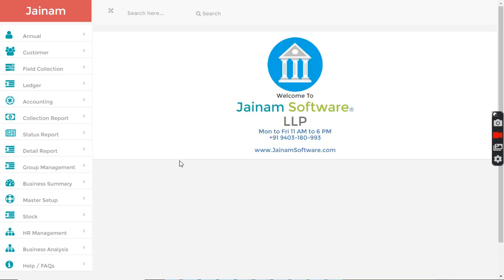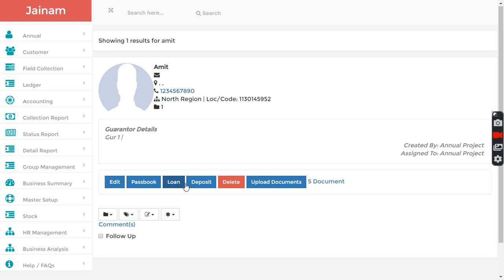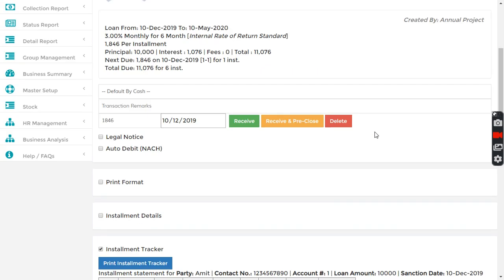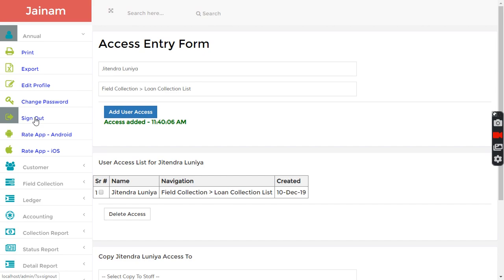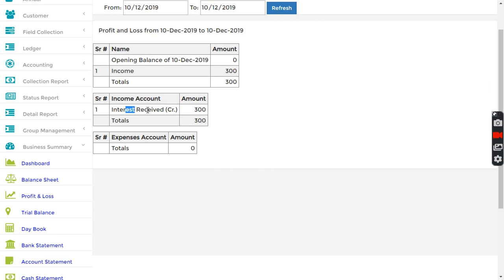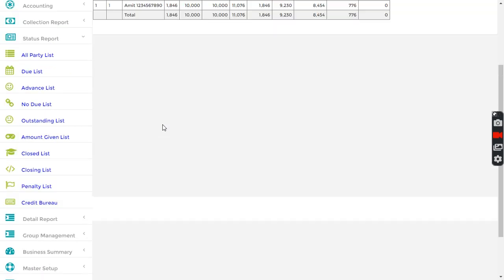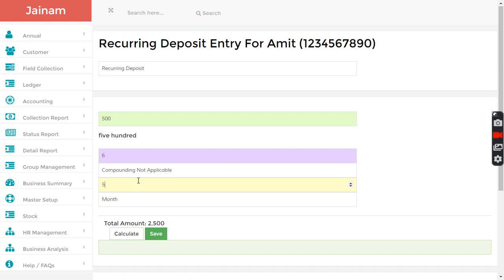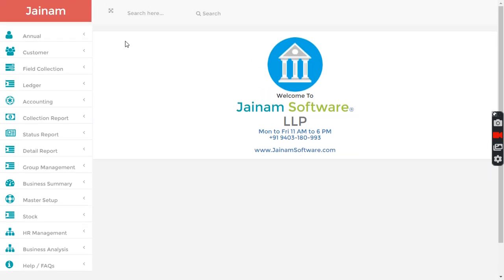Quick Overview for NBFC, MFI and Nidhi Companies | Jainam Software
This video explains how you can use Jainam Software to manage NBFC, MFI, Nidhi business. It is extremely fast and easy to operate.